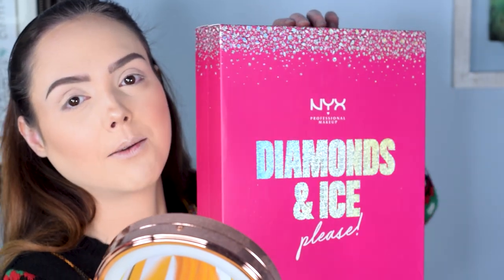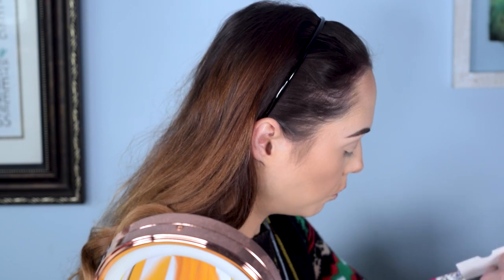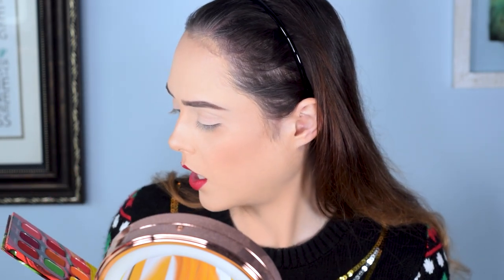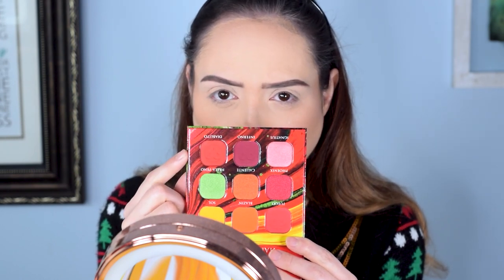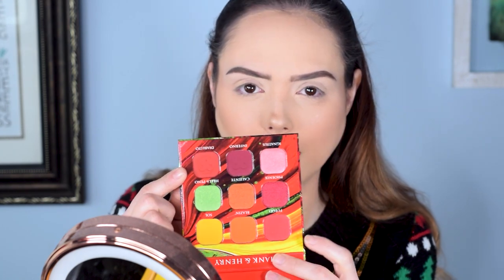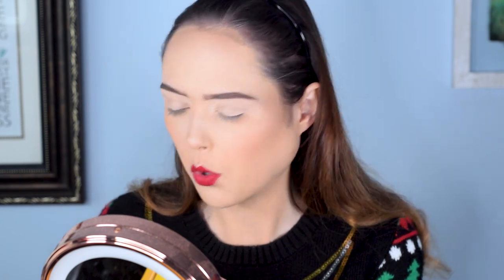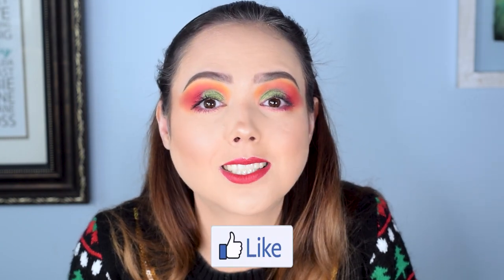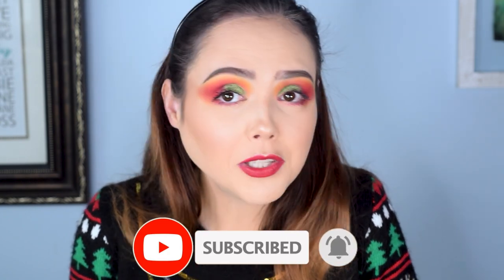Getting Real About My Emotional State | A Warm Christmas Look Ft. Hank & Henry’s Fuego Palette